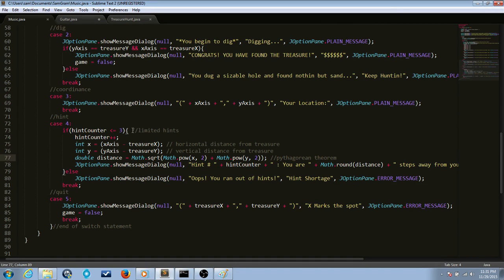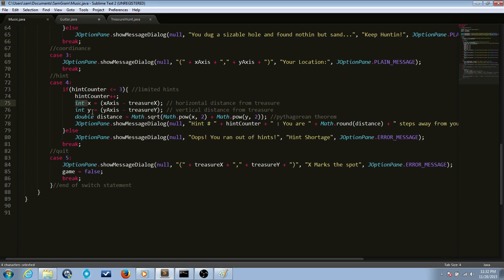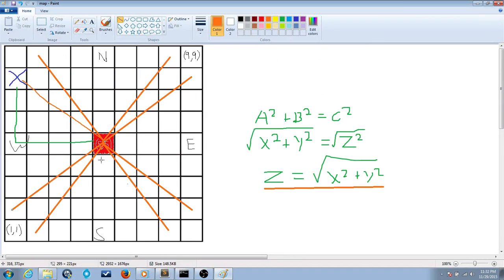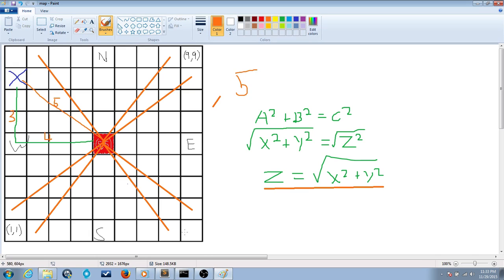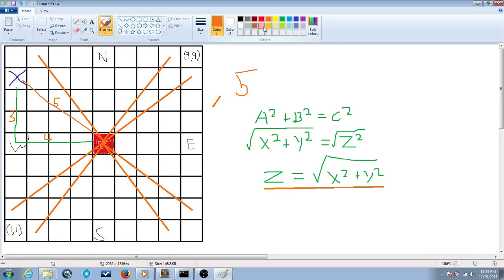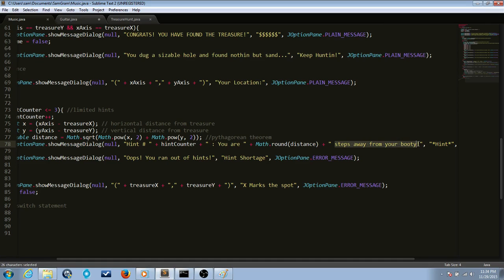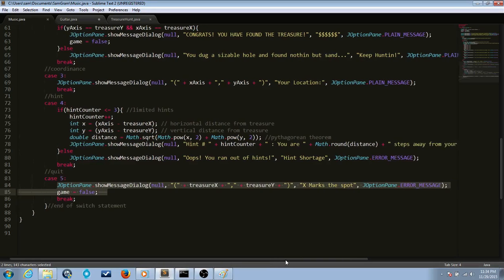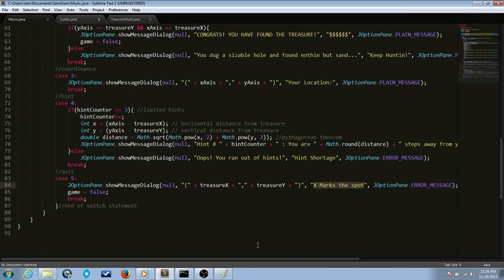Java - Pythagorean Theorem [Sam Gram] - 17